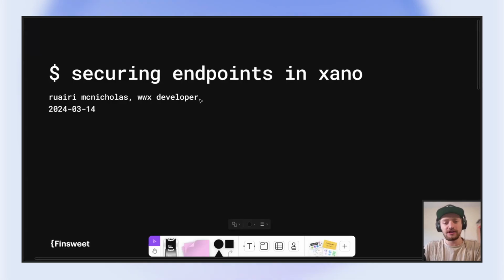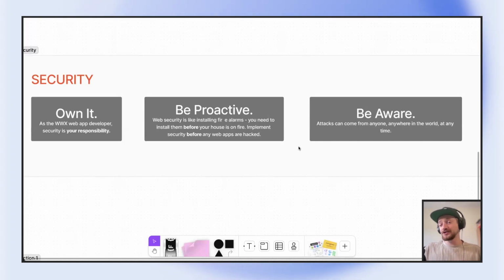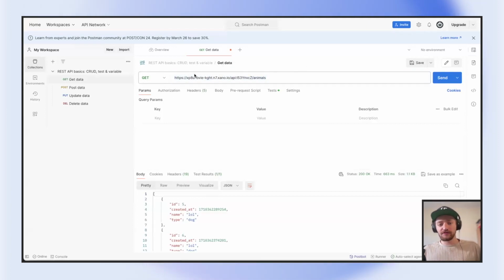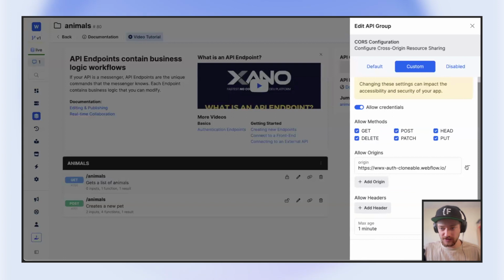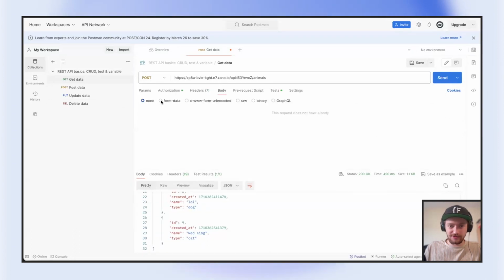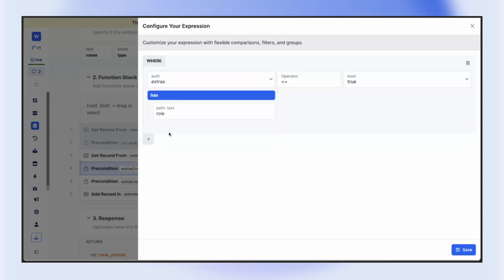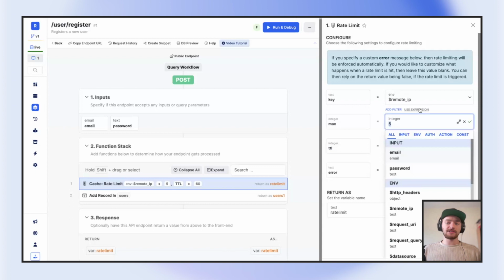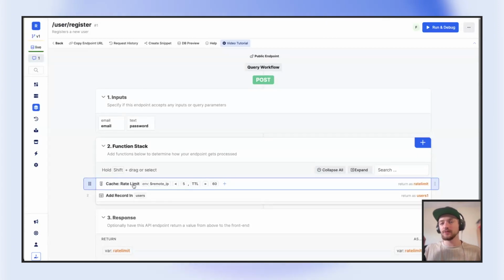Working with Xano API Endpoints with Ruairi McNicholas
In this video, we explore Xano endpoints with Ruairi McNicholas, an excellent WWX developer. We cover how to work with endpoints, enable authentication, and secure them from malicious users.

// ABOUT US

// SOCIAL